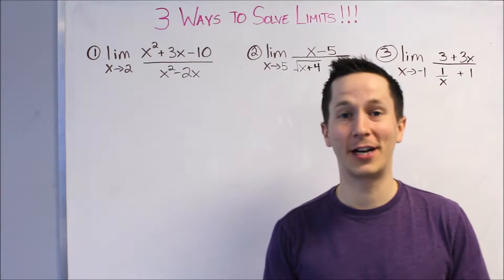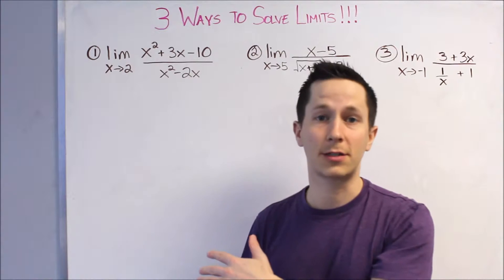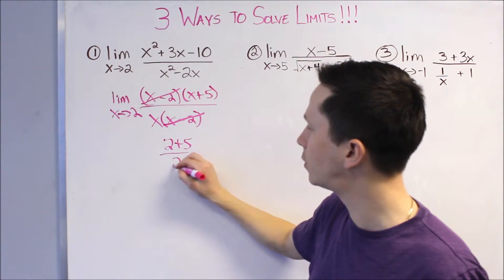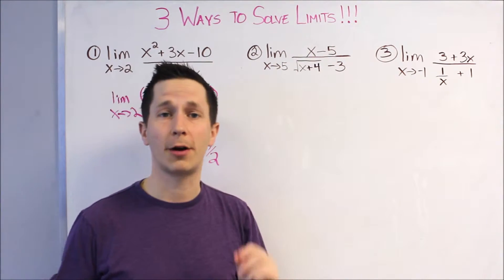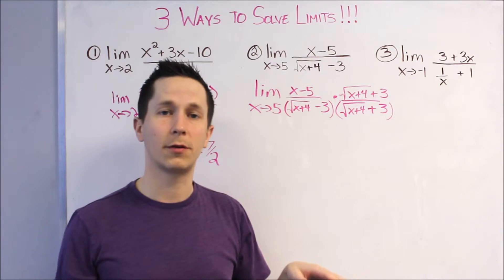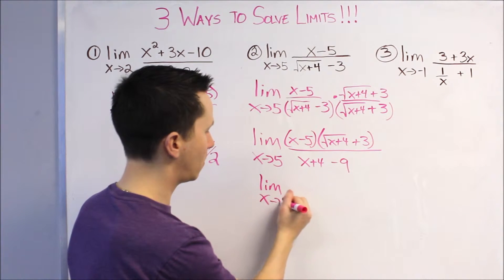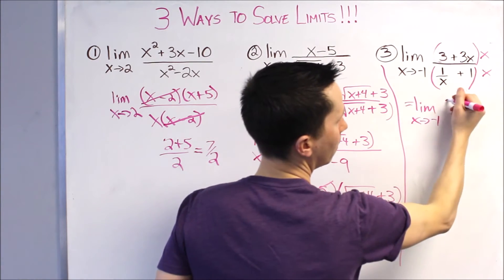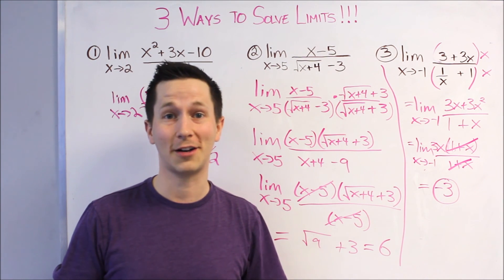3 WAYS TO SOLVE LIMITS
Solving limits is a key component of any Calculus 1 course and when the x value is approaching a finite number (i.e. not infinity), there are only a couple techniques we need to learn in order to solve them. In this video Mike walks through examples for the three main techniques:
- Factor & Cancel
- Multiply by the Conjugate
- Common Denominator